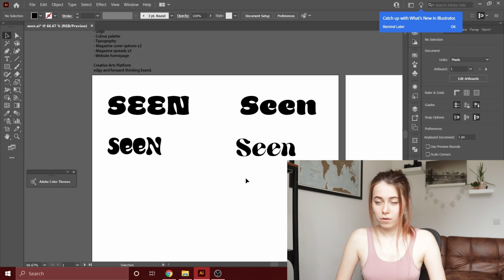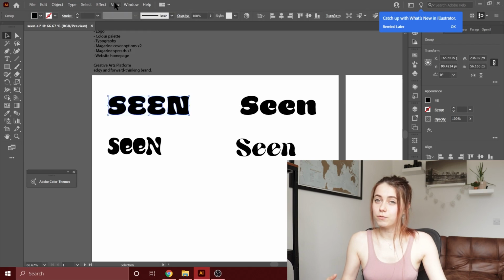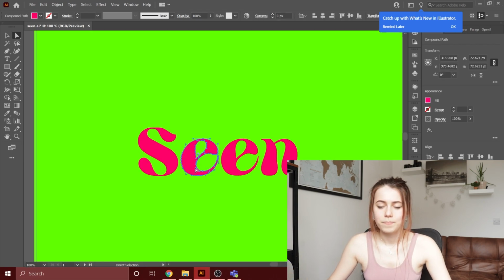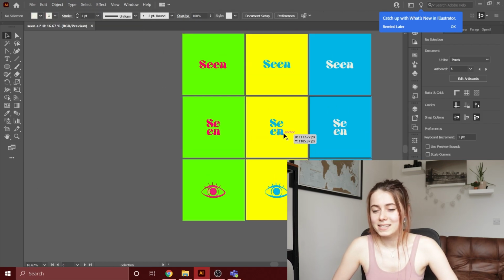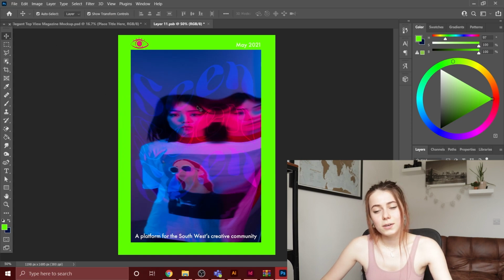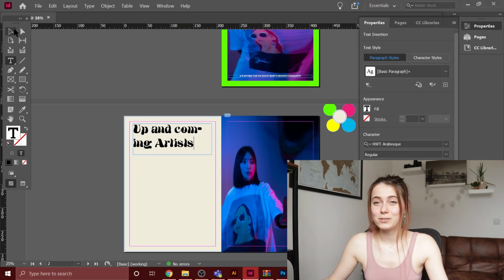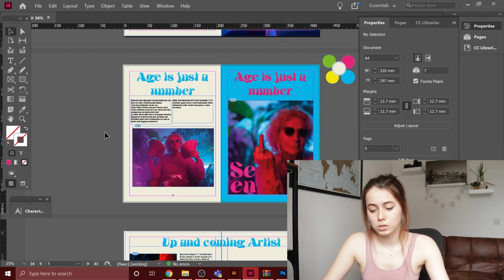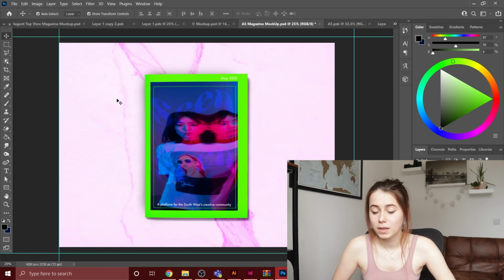Designing an edgy magazine | brand identity & magazine design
In today's video, the goal is to create an edgy and forward-thinking brand identity for an art & music magazine using Adobe Illustrator, Adobe Photoshop & Adobe Indesign!

The Process
I will be using Brief Box to get this brief, I thought this could be a helpful video as the Brief Box has helped me in the past to work on my portfolio and work on different briefs!
The goal today is to create an edgy and forward-thinking brand identity for an art & music magazine. I will also be working on the magazine cover offering options, as well as, 3 spreads into the magazine! I'll explain my thoughts and reasons behind the decisions I make from concept to the final result.  Watch me as I design this edgy brand identity from start to finish using mainly Adobe Illustrator and Adobe Indesign

Work With Me: Fill out a contact form on my website!

Feeling extra kind and want to support a fellow designer by buying a coffee? Now you can :)

If you use this link we both get 2 months free!